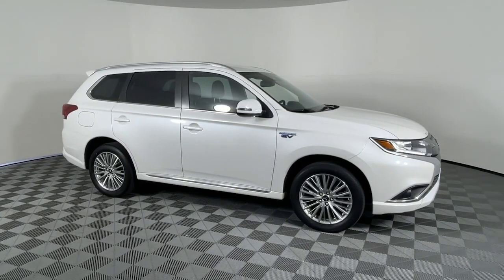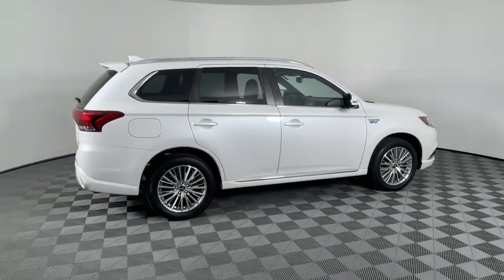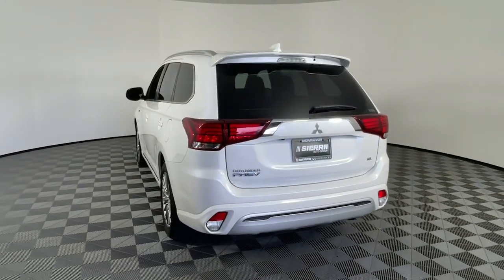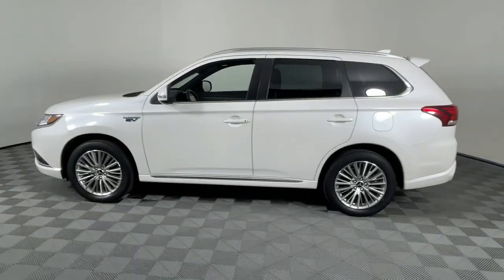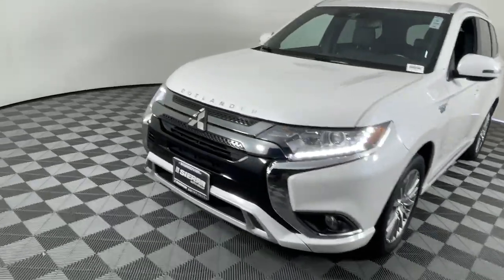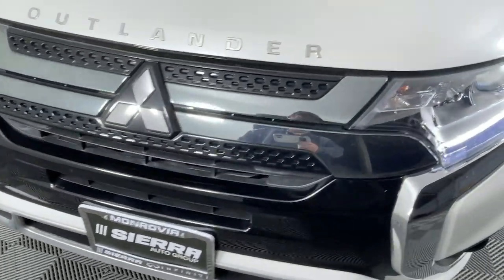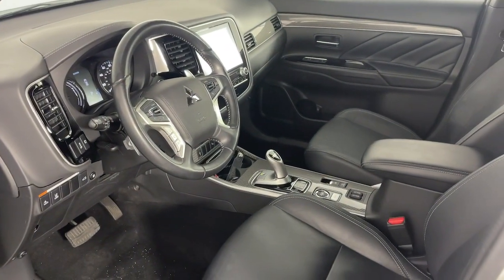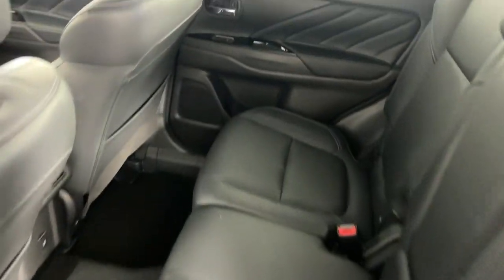2020 Mitsubishi Outlander_PHEV SEL CA Monrovia, Pasadena, Los Angeles, Montebello, Azusa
Pre-Owned 2020 Mitsubishi Outlander_PHEV SEL available at Sierra Infiniti of Monrovia located in 821 E Central Ave, Monrovia, CA, 91016. Servicing the Monrovia, Pasadena, Los Angeles, Montebello, Azusa area.
Please mention the stock GP98757 when you contact the dealership for this vehicle.